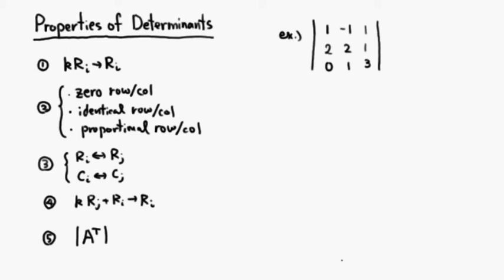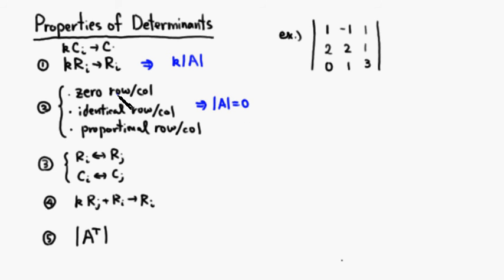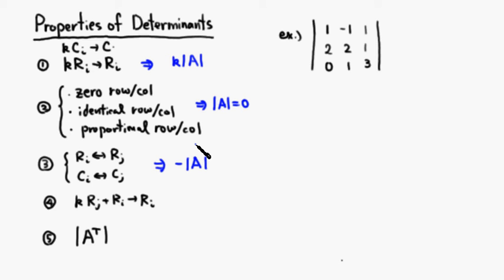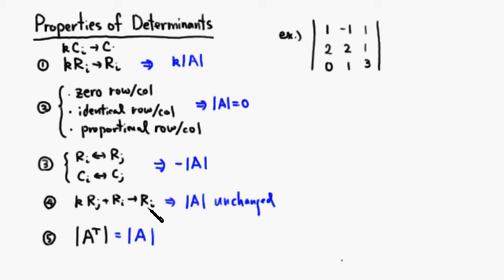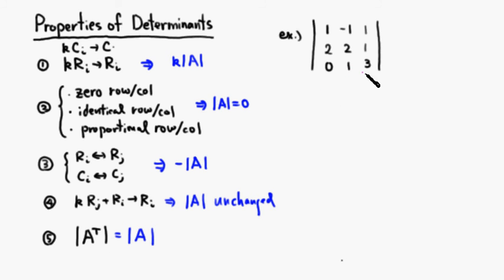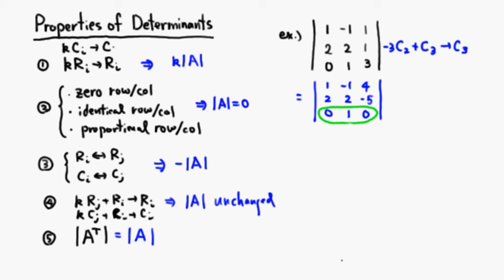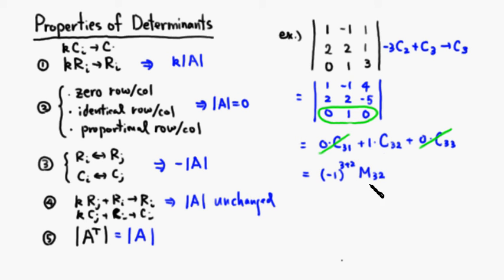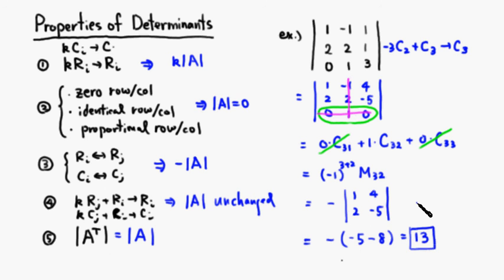MTH 318 Properties of Determinants (Fall 2015)